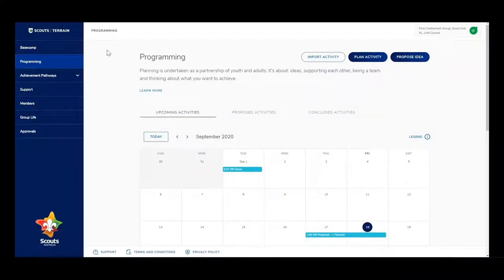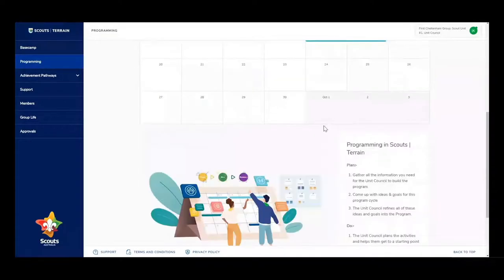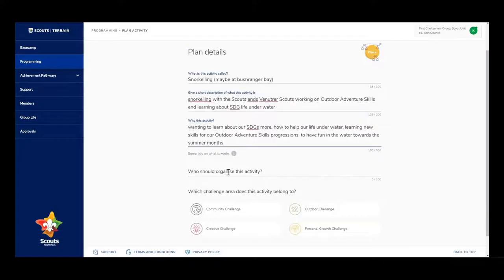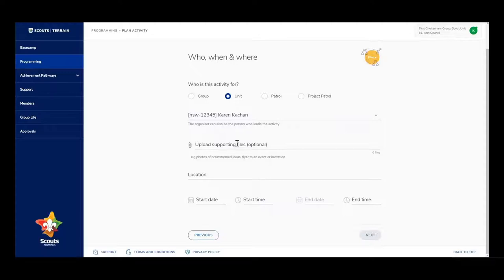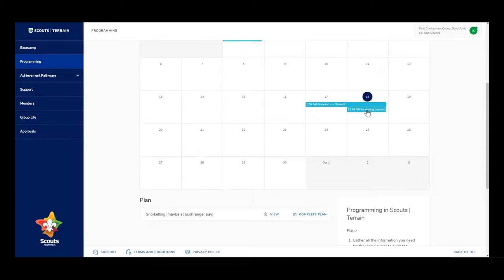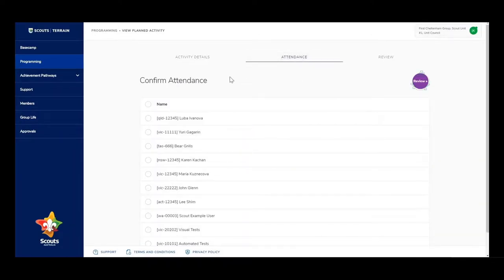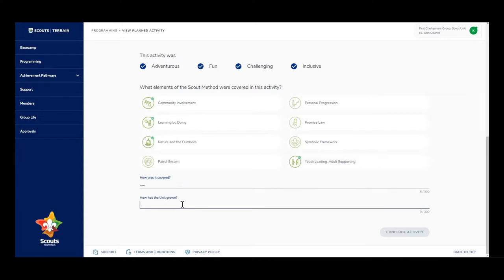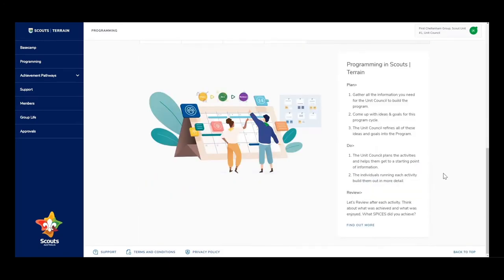Scouts | Terrain Programming - Deep Dive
Take a look through Programming, with this video outlining the different aspects and components throughout.